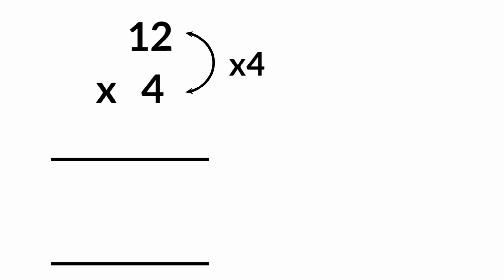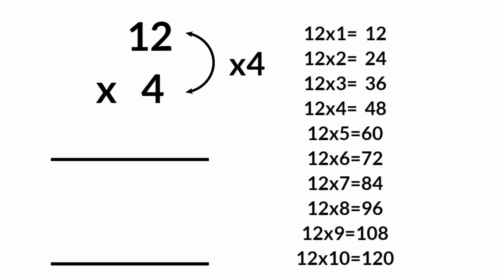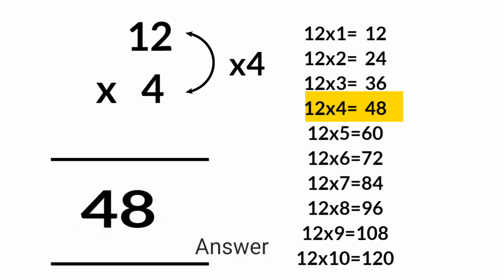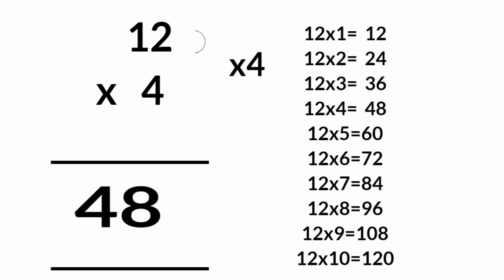Basic Multiplcation | Basic Multiple | Basic Math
Basic multiplication
multiplication question
Math question
type of banana
Banana type
کیلے کی قسم
केले का प्रकार
Basic Addition Question
Addition Question
Basic Math
Basic mathematics
Basic information abount Canada
Jakaree Canada kii.
 Best country information
Basic information About America | America ki jankaree | America kay bary mai maloomat
Information about Saudi Arabia
Information United Kingdom of saudi arabia
saudi arab ki jankaree
Basic Information about Nepal.
Nepal kay bary mai jankaree
Multiply Question
Multiplication Question
Basic Math
Information about Bangladesh Bangladesh ki jankare
About Bangladesh
Full Form of Different Degrees
Complete name of Degrees
Degrees name
Basic information about pakistan
Basic Information about world counties
Basic Multiply Question
Multiplication Question
Basic Math
Basic Multiplication Question
Basic Math Question
Multiply question
Addition Question.
Basic Math
Words Meaning
Hindhi to English
शब्द अर्थ
 शब्दों का अर्थ
Addition Question | Basic Addition | Basic Math for students
Additional Question
Basic Question
kids education
Words Meaning
Basic English
Words Meaning
Basic English video
Kids Education
Words Meaning
Basic English video
Kids Education
Basic Urdu
Aalfaz Zid
 الفاظ ضد
Words Meaning
Basic English video
Kids Education
Basic Urdu
Aalfaz Zid
 الفاظ ضد
الفاظ معنى
Singular Plural
واحد جمع
  بنىادى اردو
Basic Urdu
Masculine Feminine
مزکر مونث
 بنیادى اردو
Masculine Femanine
Male and Female
Words Opposite
words and opposite
words /Opposite
Singular and plural
What is the singular and plural
Words Opposite
words and opposite
words /Opposite
Singular & Plural
Singular/Plural concept clear
Basic English
parts of computer
what is the name of computer parts
Types of Rain
वर्षा के प्रकार
雨的类型
Subtraction Question
Minus Question
knowledge video
education for you
6 Sences of Human Body
what is the 6 sences of Human body
Basic English Words for Kids
English words
Complete name of Different Degree
What is mean by education
what is full form of education
education mean
Subtration Question
Easy solve Subtraction Question
what is solution of Subtraction Question
Roman Counting (01 to 100)
Math video
Additional question
Subtraction Question
Multiplication question
Multiply Question
English video
education video
kids education
education channel
Children education
educational video
mathematics lover
online education channel
online education
Addition Question
Subtraction Question
Multiplication Question
information videos
informative videos
Urdu videos
Islamic videos
kids informative videos
online school
online schooling
home schooling
online teachingBasic English Words for Kids
English words
education mean
Subtration Question
Math video
Additional question
Subtraction Question
Multiplication question
Multiply Question
English video
education video
kids education
education channel
Children education
educational video
mathematics lover
basic math video
online education channel
online education
Addition Question
Subtraction Question
Multiplication Question
information videos
informative videos
Urdu videos
Islamic videos
kids informative videos
online school
online schooling
home schooling
online teaching
हिंदी वीडियो
ऑनलाइन शिक्षा
बच्चों की शिक्षा
बच्चों का चैनल
बच्चों के लिए जानकारीपूर्ण
 वीडियो
ऑनलाइन स्कूल
ऑनलाइन
शिक्षा होम
स्कूलिंग
ہندی ویڈیوز آن لائن تعلیم
 بچوں کی تعلیم
 بچوں کا چینل
 بچوں کے لیے معلوماتی ویڈیوز
آن لائن سکول
 آن لائن گھریلو تعلیم
سکولنگ
在线教育
 儿童教育
儿童频道
儿童资讯
 视频
在线学校
在线
家庭教育
学校教育